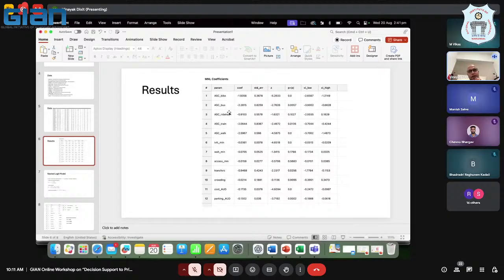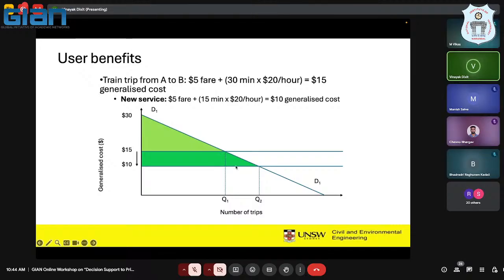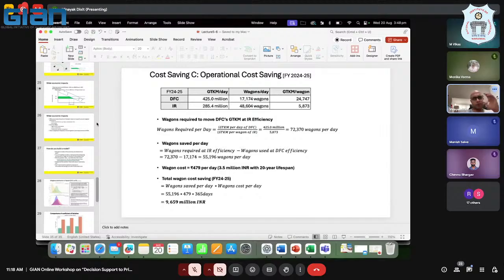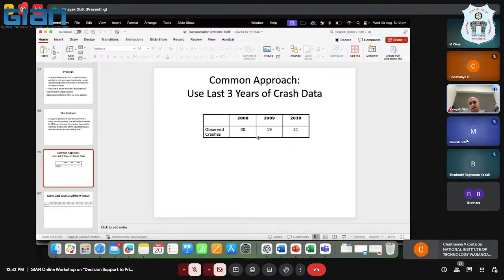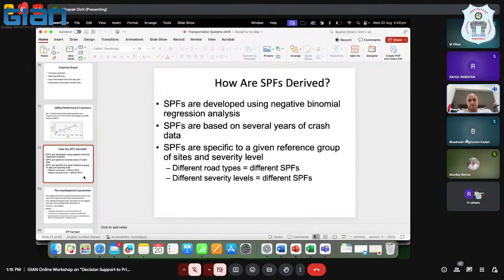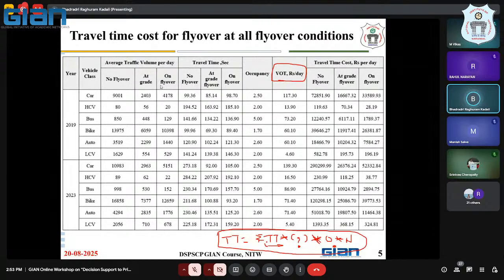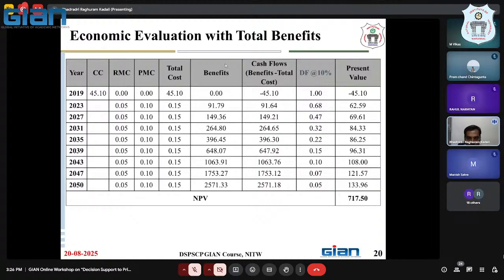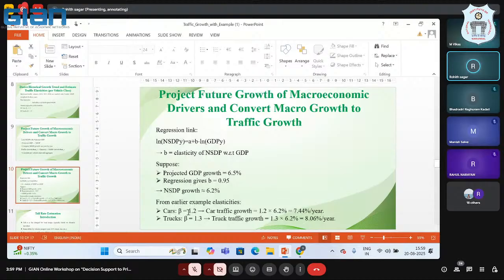GIAN DSPSCP DAY – 03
Department of Civil Engineering, NIT WARANGAL -GIAN Course on "Decision Support to Prioritize Smart City Projects" from August 18-22, 2025. and Prof. Vinayak Dixit is Foreign Expert